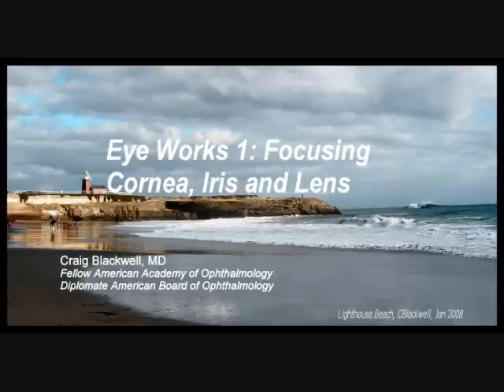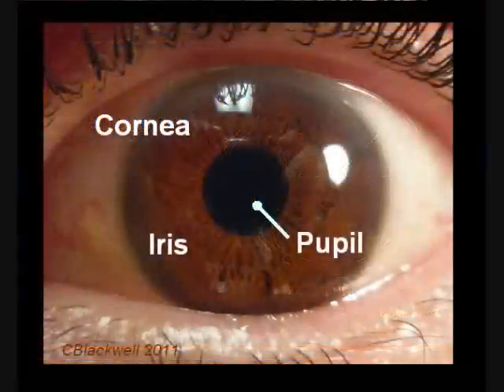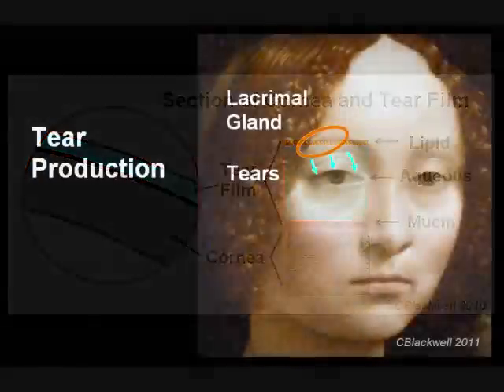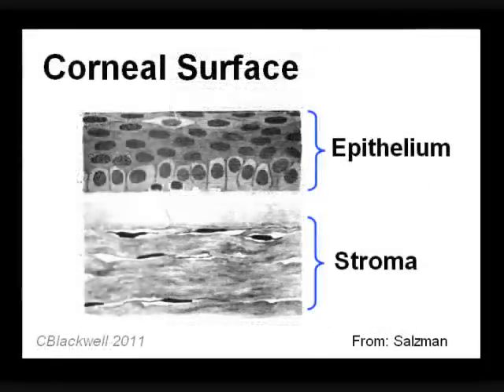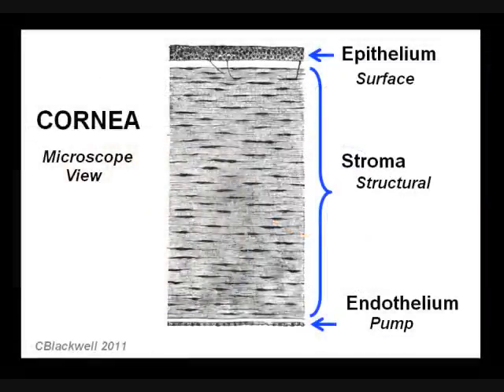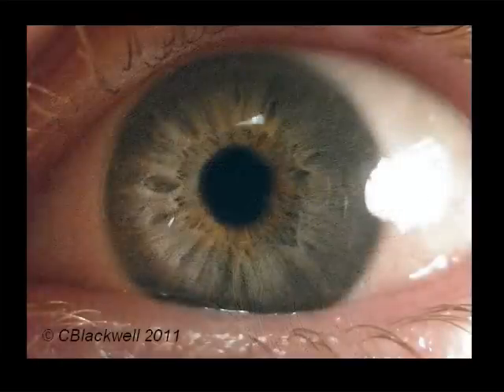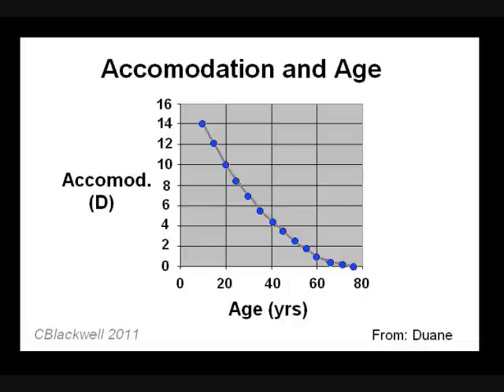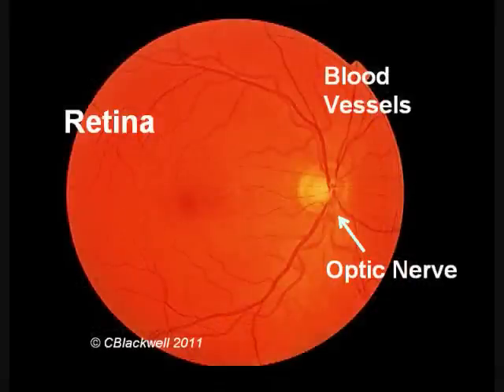Eye Works 1: Focusing: Cornea, Iris and Lens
How the Eye works to focus an image. Cornea, Iris and Lens structure and function in detail. Iris color, Accommodation, Cataract. Photos and diagrams.
CBlackwell2011